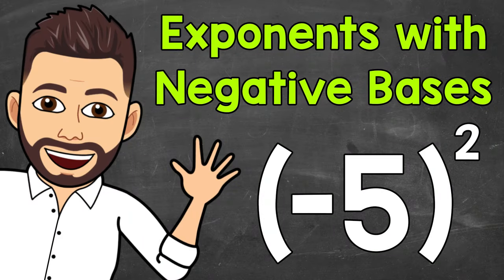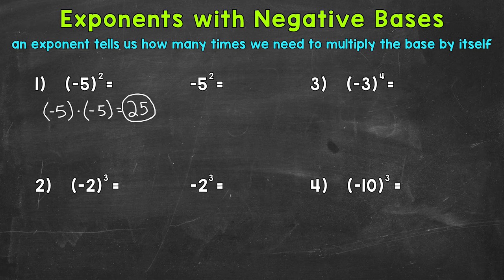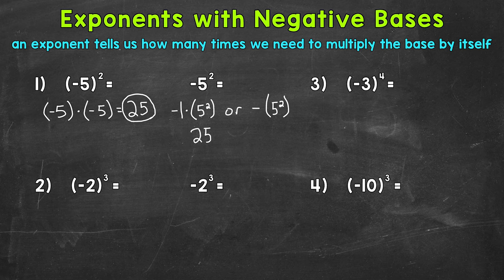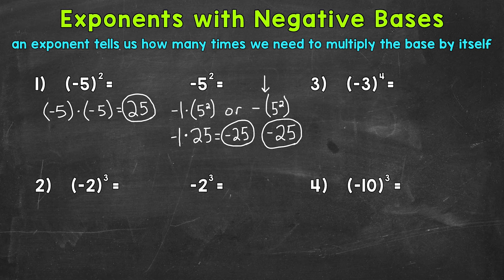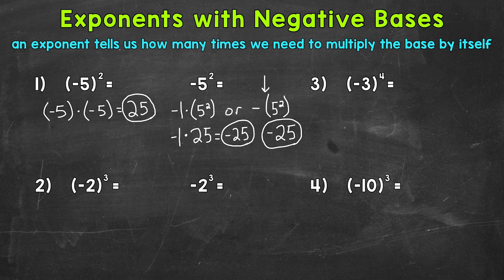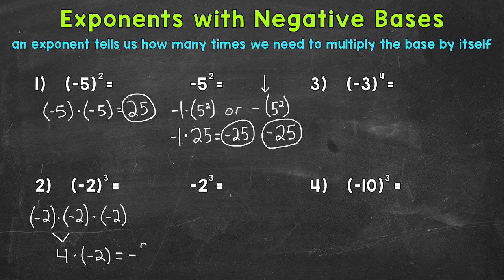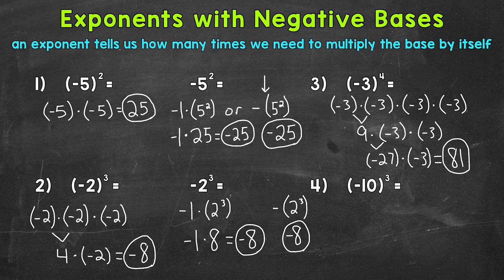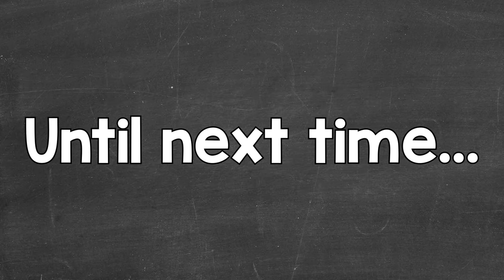Exponents with Negative Bases | Math with Mr. J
Welcome to Exponents with Negative Bases with Mr. J! Need help with exponents (aka - powers)? You're in the right place!

Whether you're just starting out, or need a quick refresher, this is the video for you if you're looking for help with negative numbers and exponents. Mr. J will go through exponents with negative base examples and explain the steps of how to evaluate exponents with negative bases.

Hopefully this video is what you're looking for when it comes to exponents with negative bases.